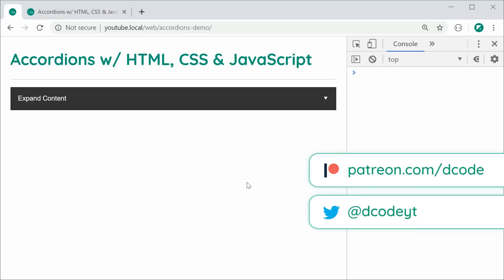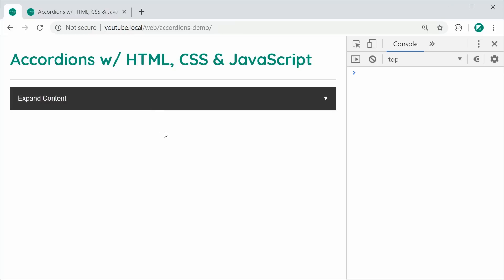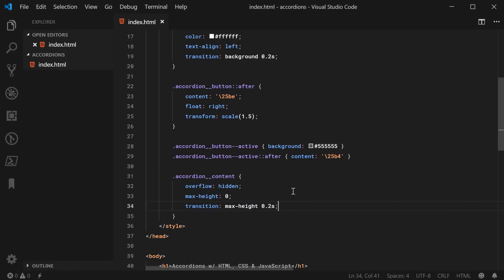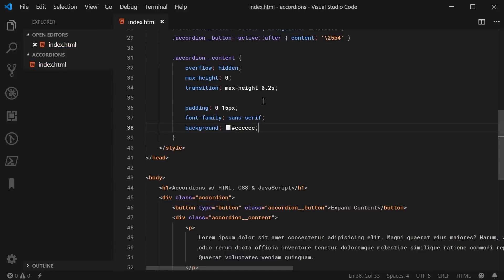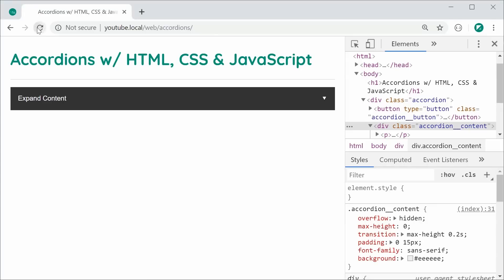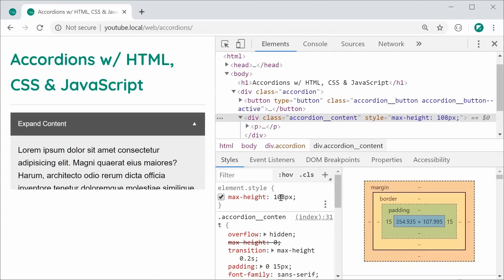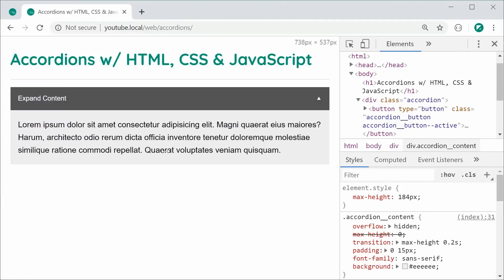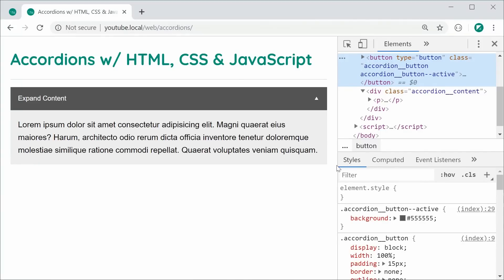How to Create an Animated Accordion/Collapsible Content - HTML, CSS & JavaScript - Website Tutorial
In this video I'll be showing you how to create an animated Accordion (or Collapsible Content) using plain HTML, CSS and JavaScript - no libraries are required!

I'll be showing you two ways to do this, the first way will be animated and the second will be non-animated, which is a more robust solution in my opinion.